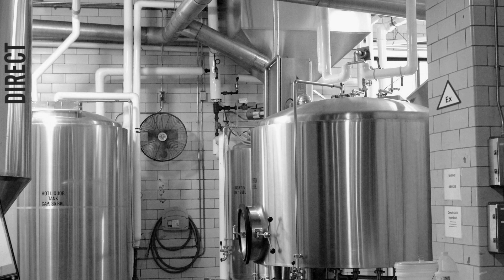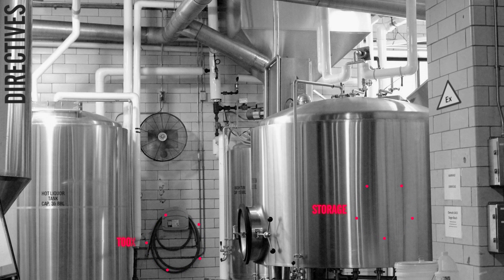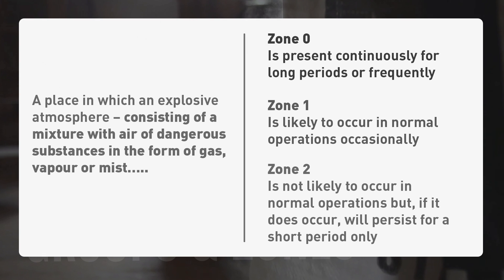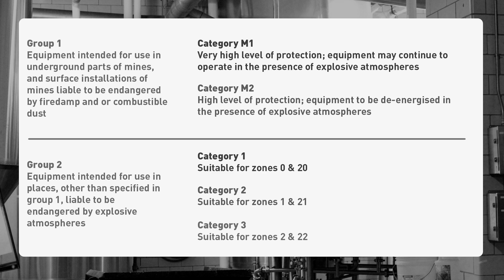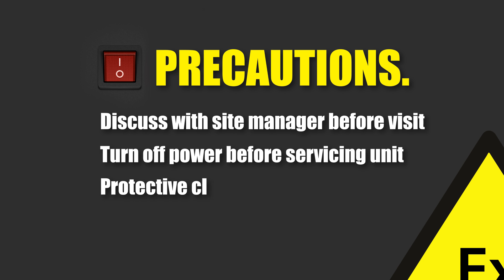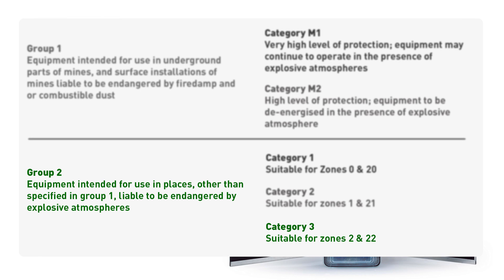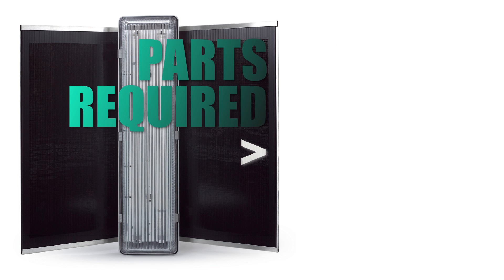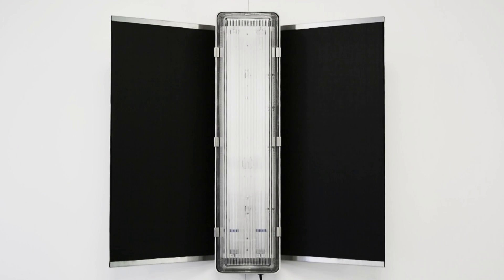Insect-O-Cutor Atex Awareness and EX55 Servicing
This video is designed for use by technicians accessing ATEX environments and servicing the Insect-O-Cutor EX55 flykiller.

or call our team on 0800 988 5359.